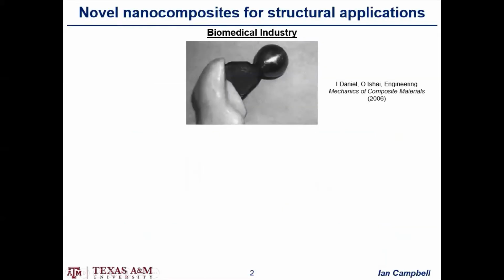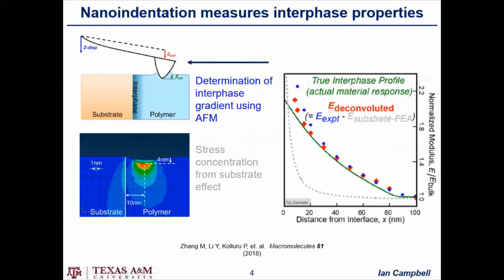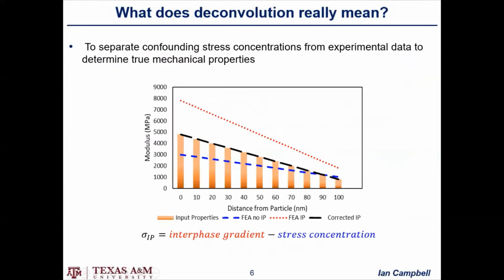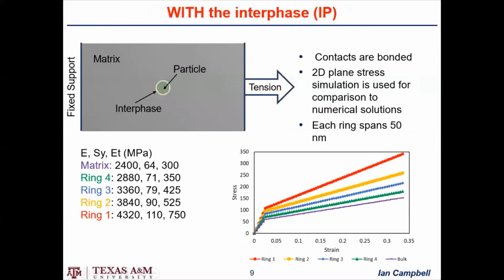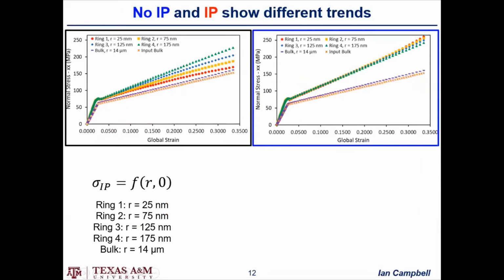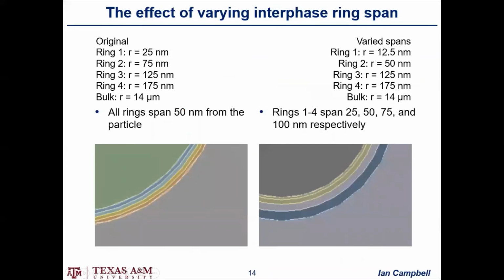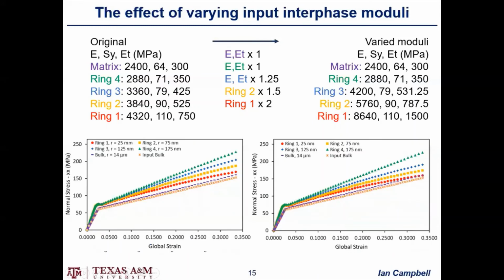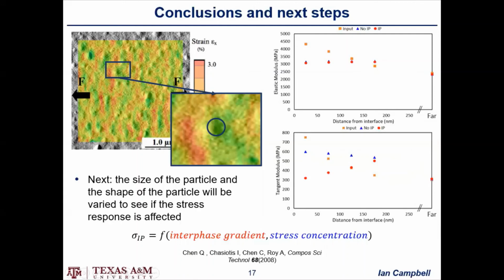CAMPBELL IAN Final presentation